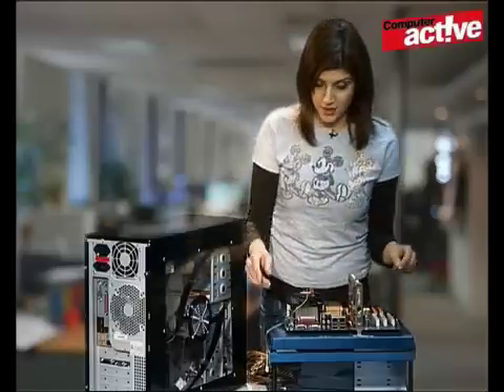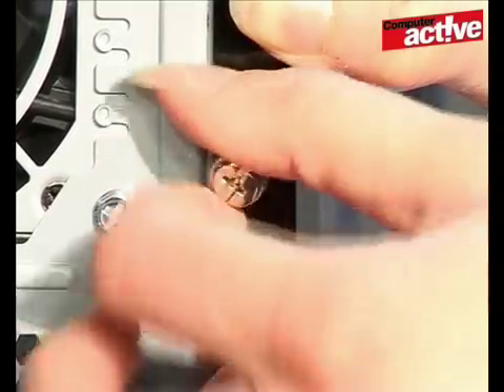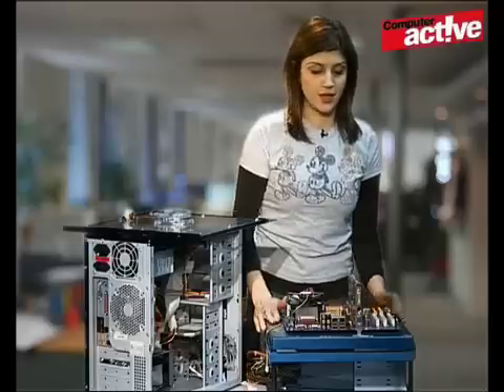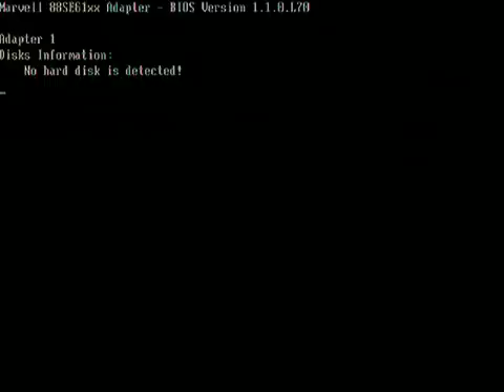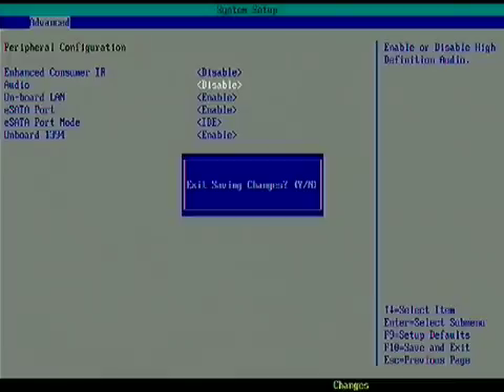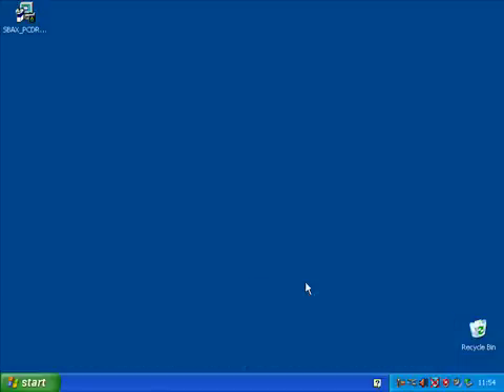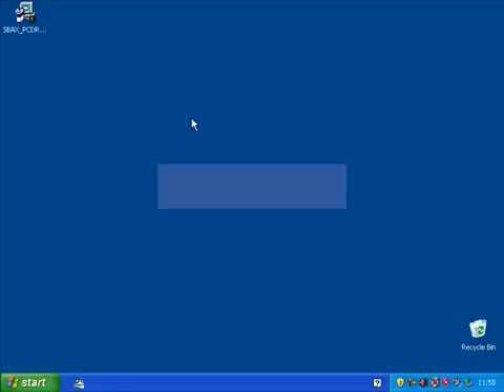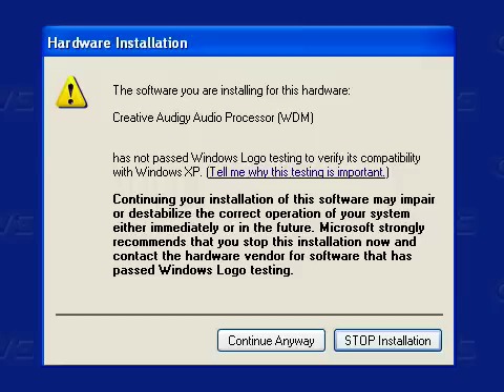Install a PCI sound card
Most computers use a built in sound card to play music and sounds. A new soundcard can offer better sound quality and sometimes more connections for recording or transfering audio.
This video demonstrates how to fit an internal sound card into one of the white PCI slots found in most desktop computers.